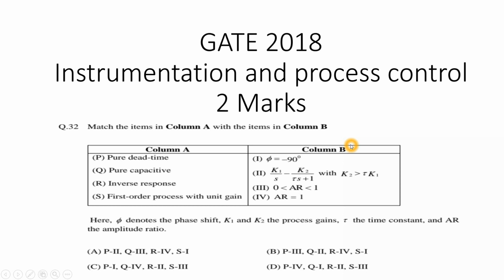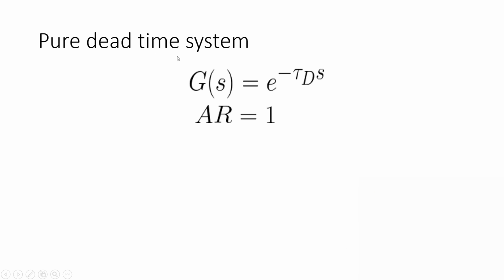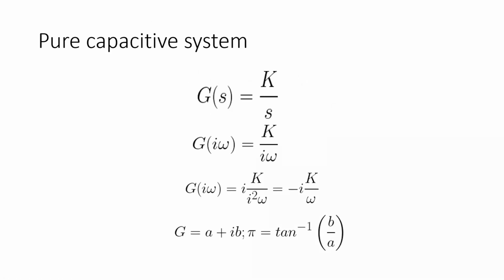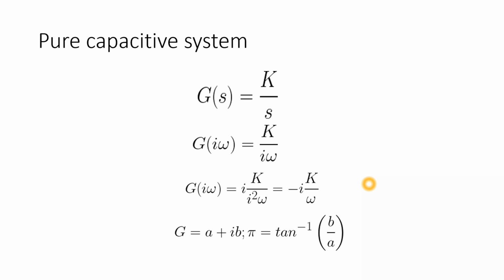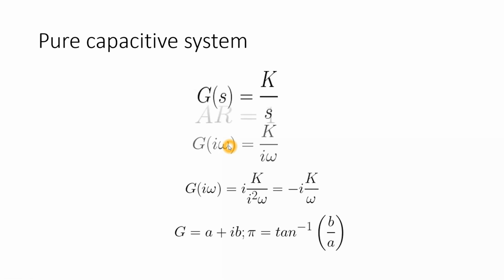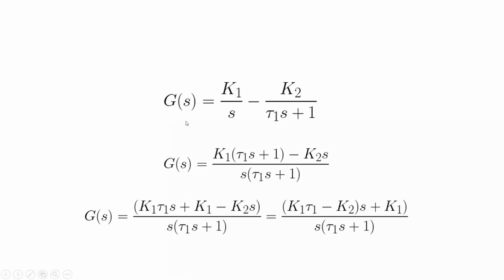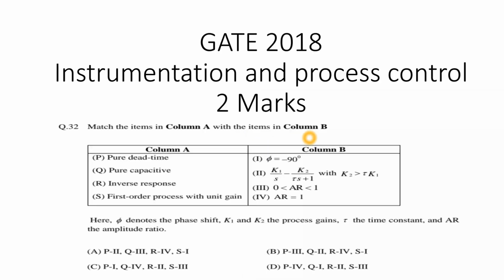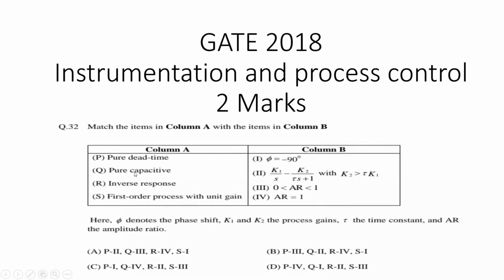GATE 2018 Instrumentation and process control |Chemical engineering(CH)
Classmate notebooks